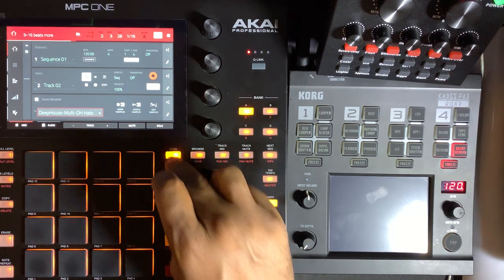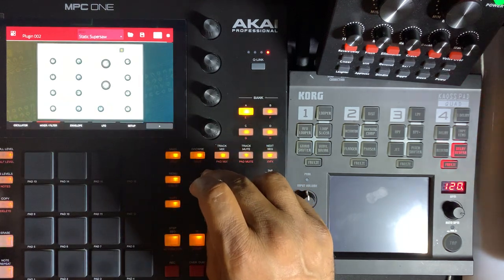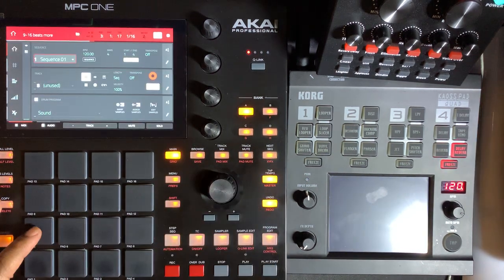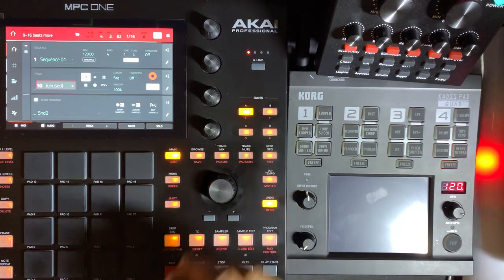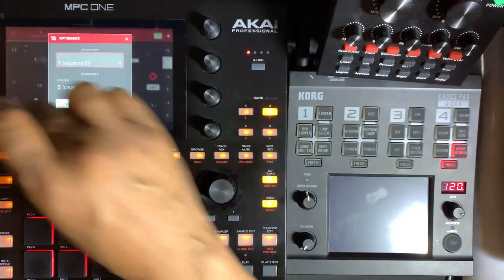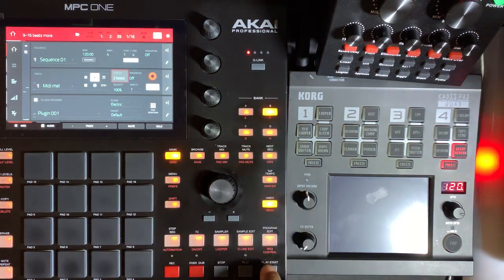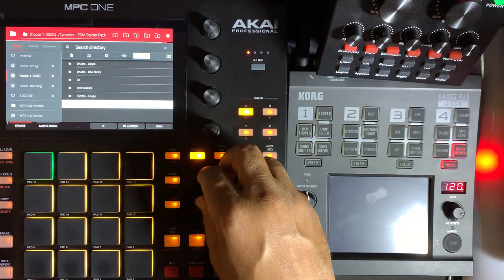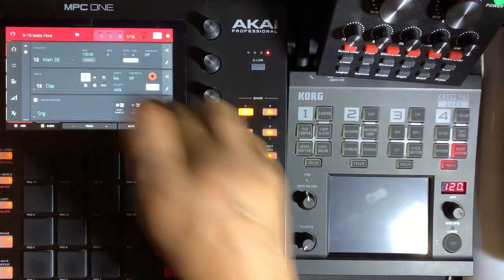AKAI MPC ONE - #237 another day,another beat, layer track grooves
Series: another day another beat, laying track grooves
Import samples, import midi, sequence arrangement, vocal clips
Layer random probability sound, effects full start to finish
Short measures, export to sequence , tips & tricks
Back on the track ..building beats
mpc 2.8